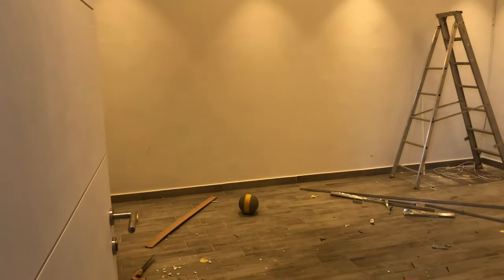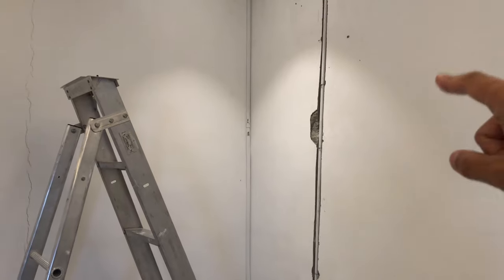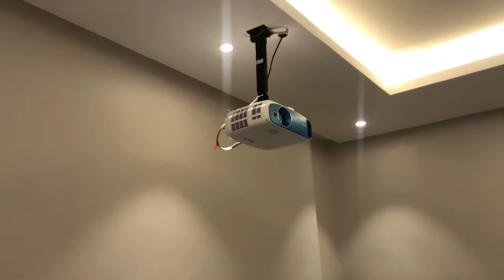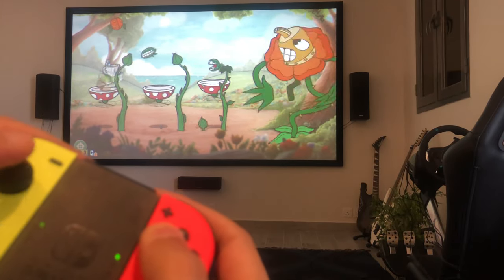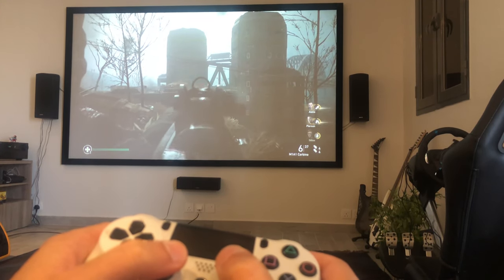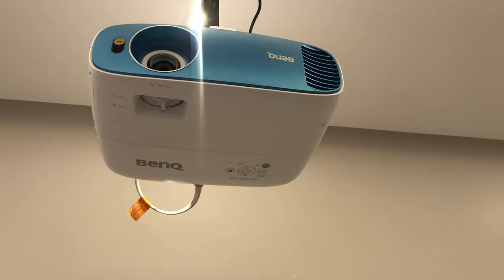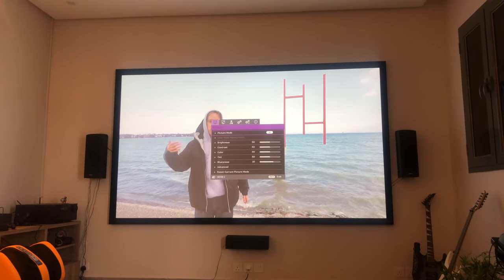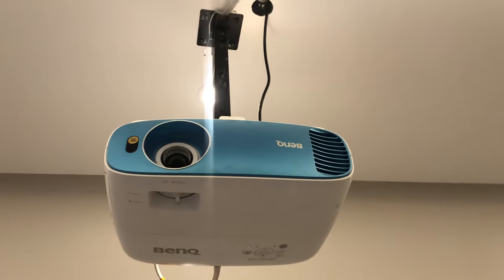BenQ TK800M Gaming Review + Mini Home Theater Project: Worth Buying?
Timeline:
0:00 Intro to my personal project (skip if not interested!)
3:02 Finished project
4:13 Lumens, ambient lighting
4:30 Gaming on the projector
6:28 True 4K and on screen ratio
7:02 Resolution 4K v UHD
8:31 Contrast ratio
9:30 My recommendation

I spent a lot of time trying to figure out which projector and setup to use. I found a lot of useful information and I tried to combine it all in one video. I only have access to what I purchased, so I was unable to make side-by-side comparisons.

Total project cost:
BenQ TK800M Shipped: $1,755
Silver Ticket 120" Gray Screen: $417
Paint, touch ups, routing electrical wiring: $210
HDMI HDCP 2.2 Cable 10m: $165
Couch and console from IKEA: $1,435
Mounting bracket: $40
Electrical hardware: $80
Total project cost: $4,102

Compared to Samsung 82" 4K TV: $4,125

Overall, the projector works great for gaming, cost less than a 82" Samsung available at my local retailer.

These guys are great and super-active

Any questions, comments or things I missed, please let me know. I am more than happy to share since I know that buying a projector is a painstaking process.